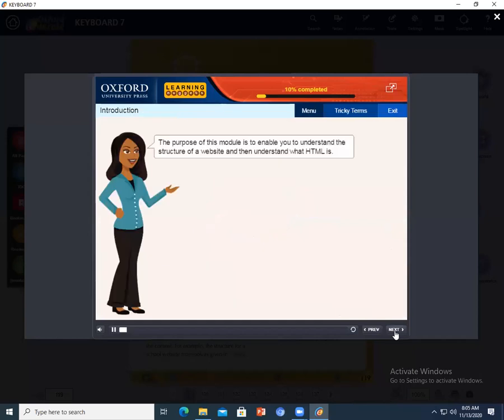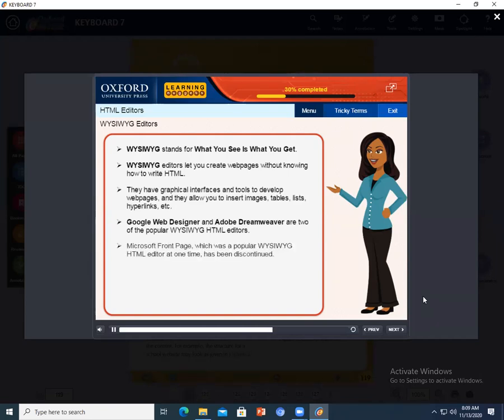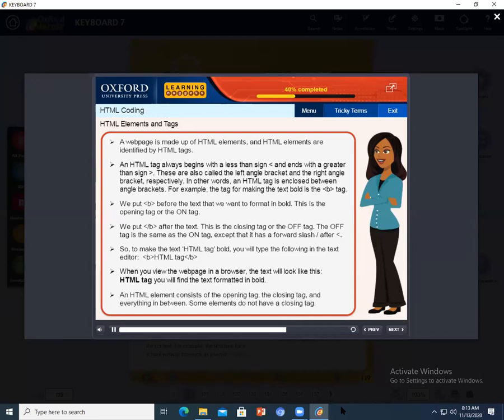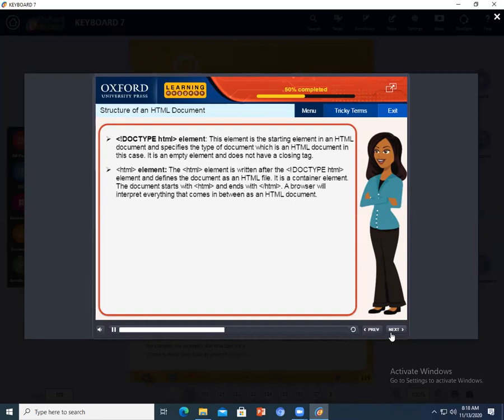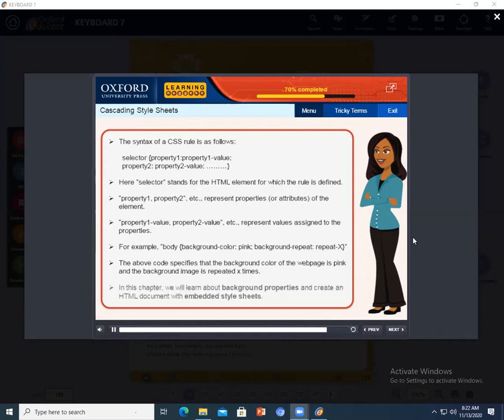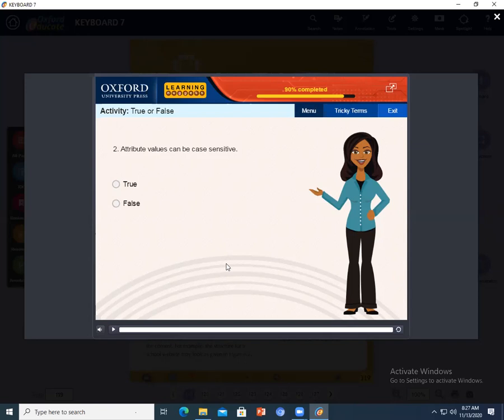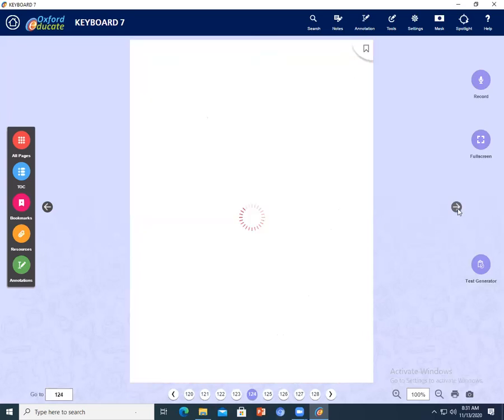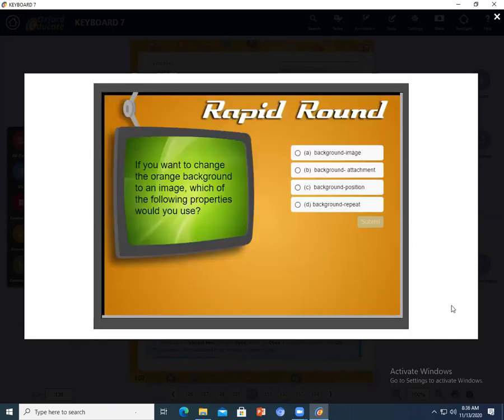HTML Coding with Summary & Quick Review by Buddhika Jayawardane Grade 7-IT KEYBOARD Series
HTML Coding with Summary by Buddhika Jayawardane   Grade 7 -IT KEYBOARD